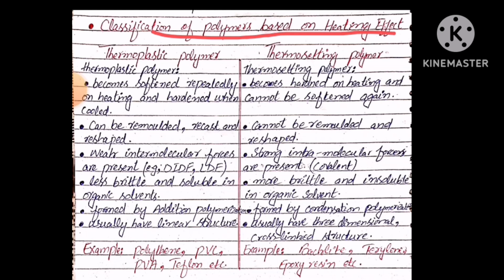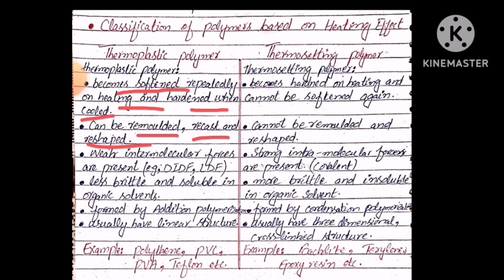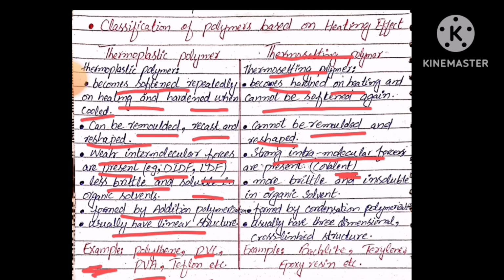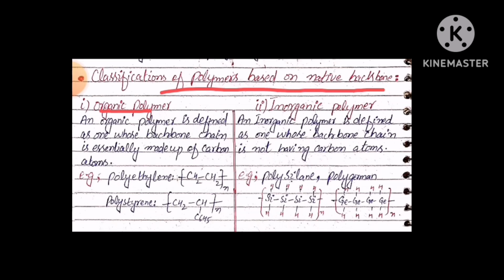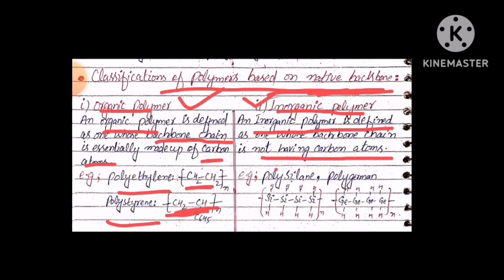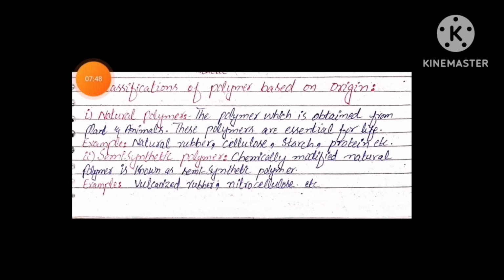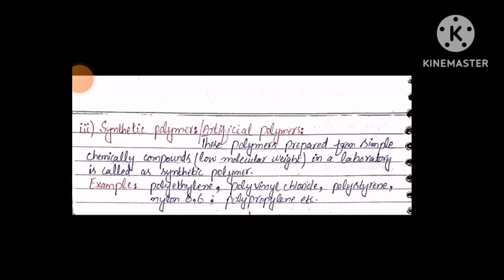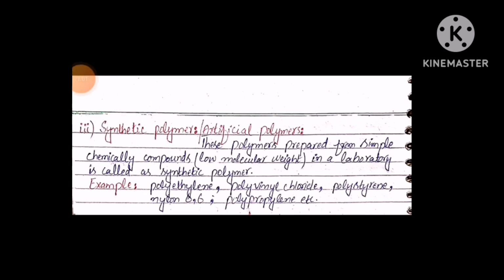Classification Of Polymers:(Part 03)On Basis Of Heating Effect+ Native Backbone+Origin/03 April 2023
Classification Of Polymers:(Part 03) Classification Of Polymers On The Basis Of Heating Effect, On The Basis Of Native Backbone, On The Basis Of Origin
Dated: 03 April 2023
Organic Polymers
Polymer chemistry